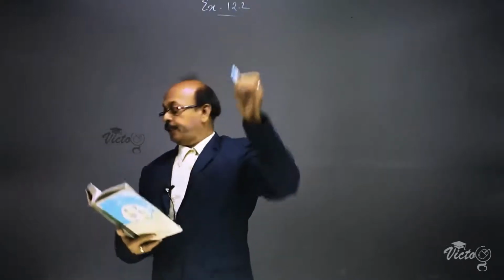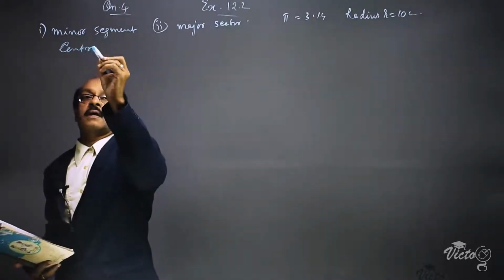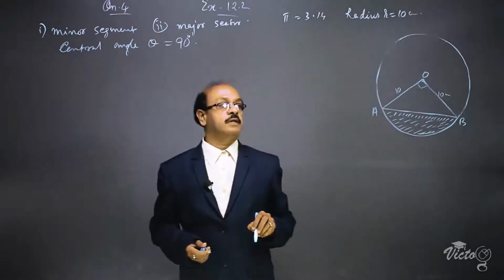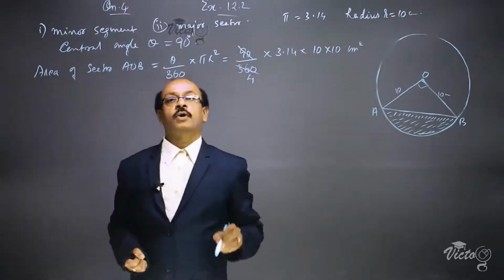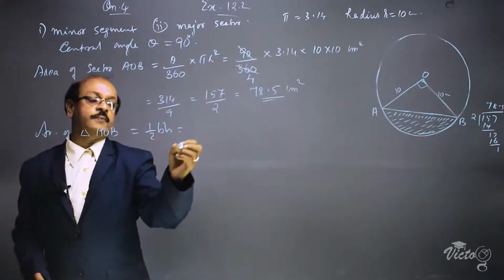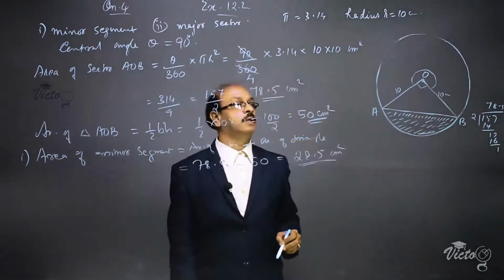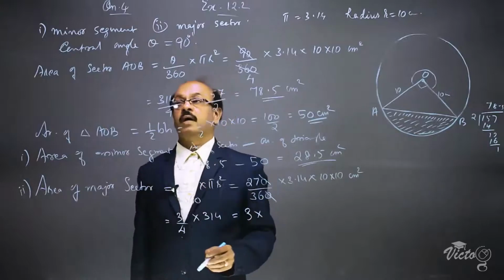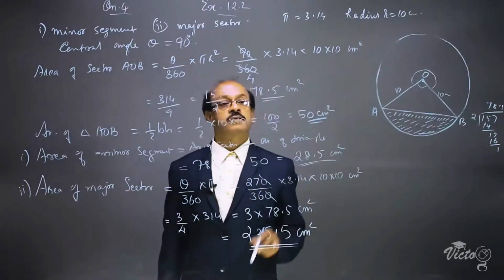CBSE CLASS 10 MATHS / Areas Related to Circles 7 Excercise 12 2 Q4